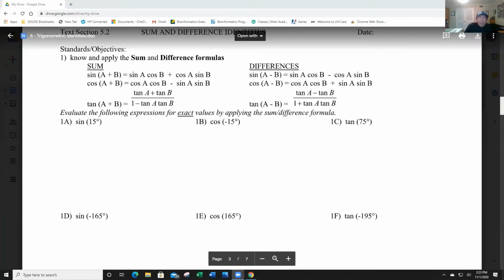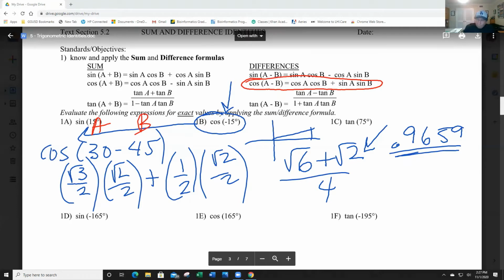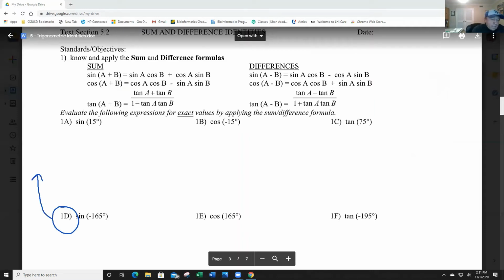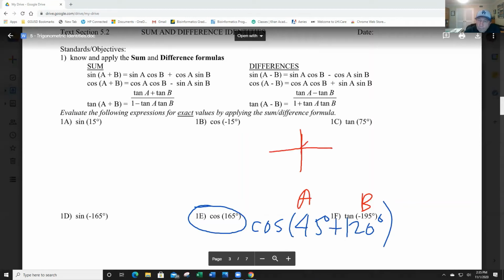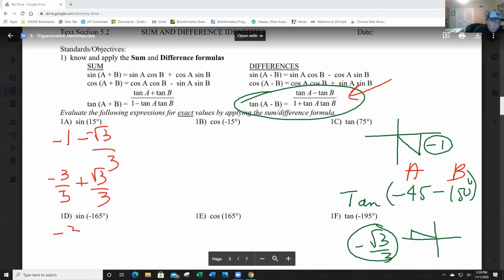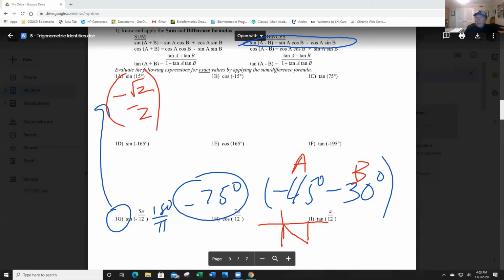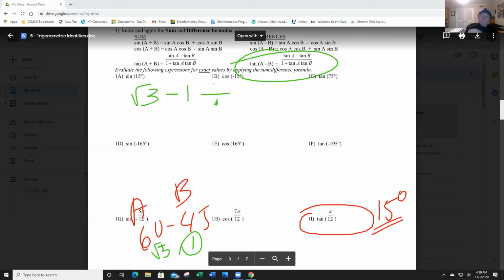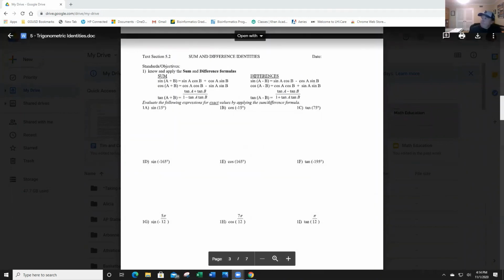Trigonometry 5 2 page 1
Trigonometry 5.2 page 1 of the notes.